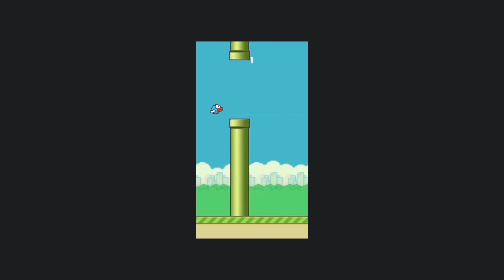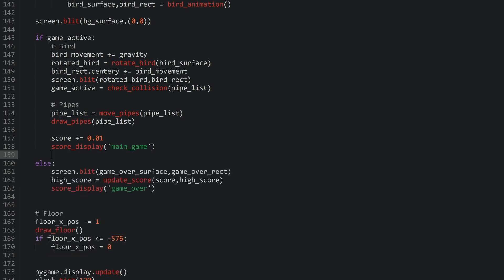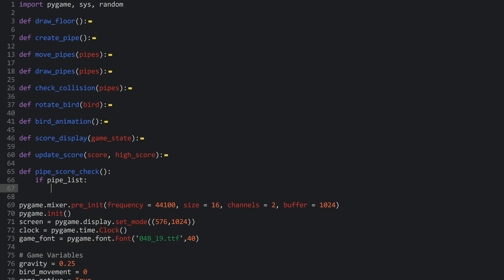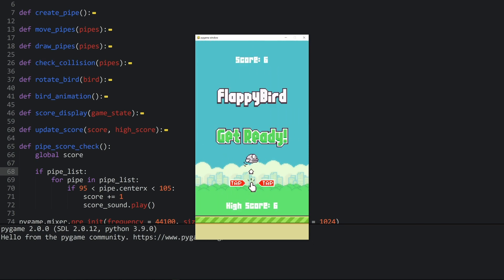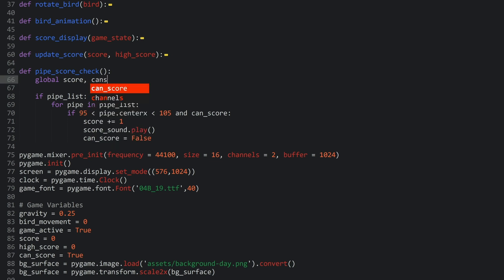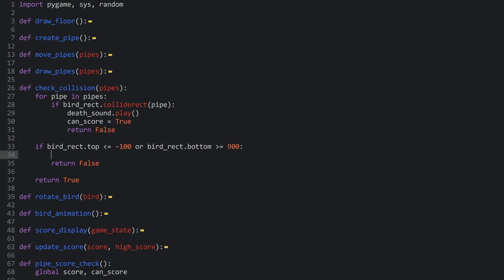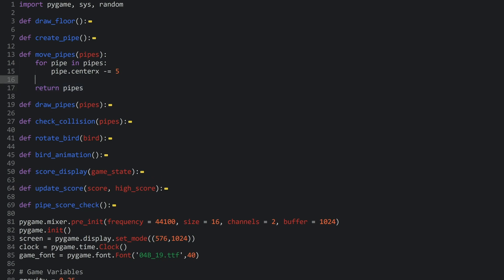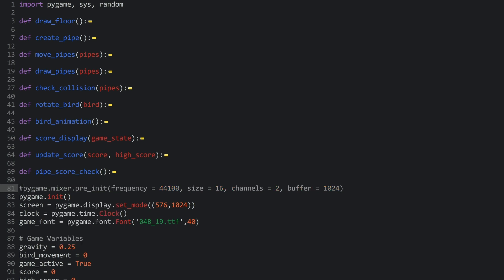Learning pygame by making Flappy Bird - Update: Better score + better asset management + Pygame 2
This is an update to a Flappy Bird tutorial I made a while ago, it fixes the scoring system, it despawns the pipes once they leave the screen and it updates the sound setup to make it ready for pygame 2!

Timestamps:
0:00 - Intro
0:37 - Better scoring
8:38 - Despawning pipes
10:35 - Sound update